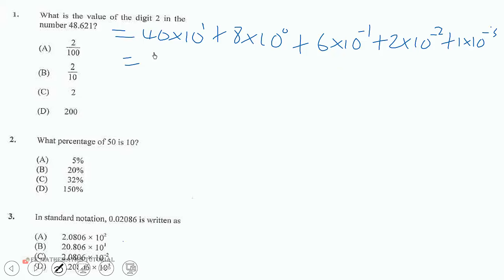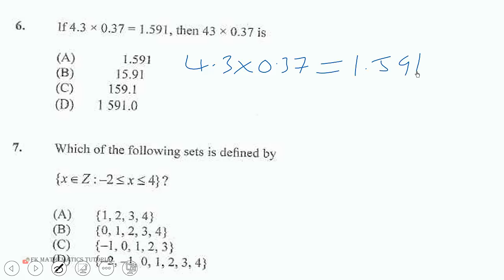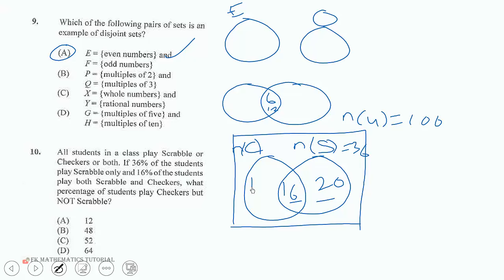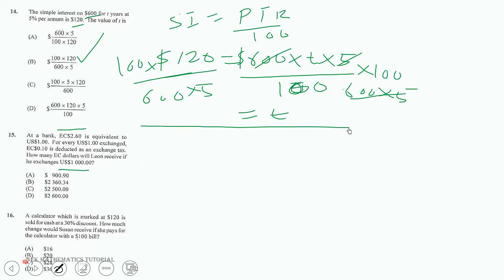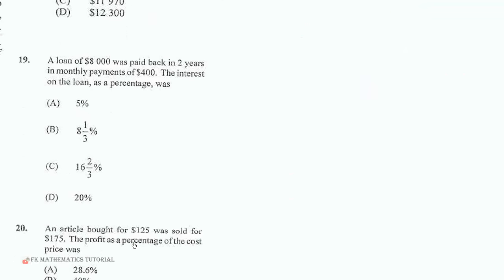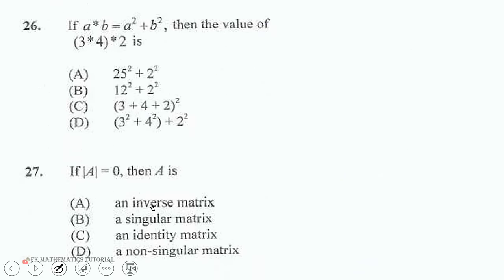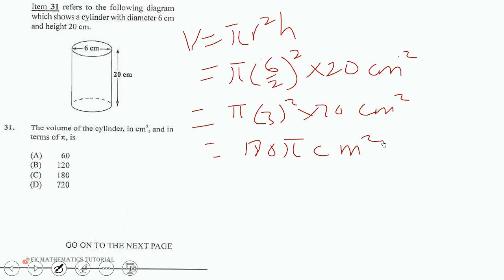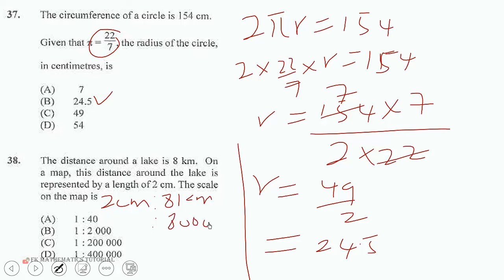CXC CSEC January 2023 Mathematics Paper 1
CXC CSEC January 2023 Mathematics Paper 1 General Proficiency